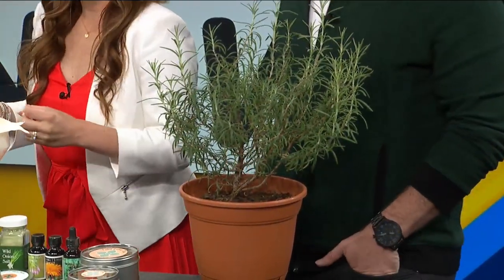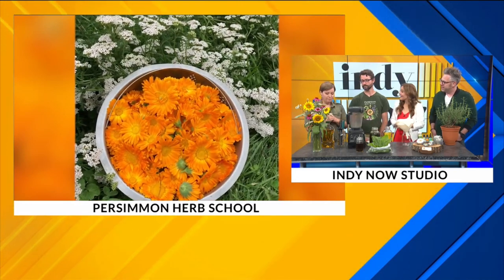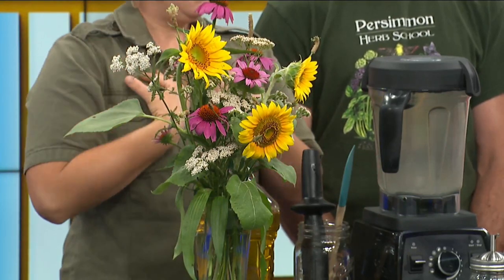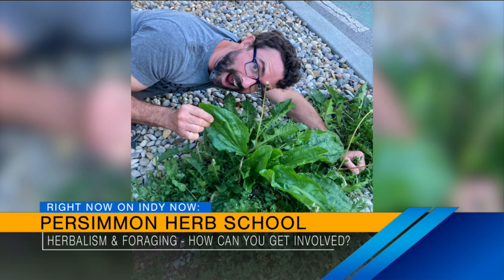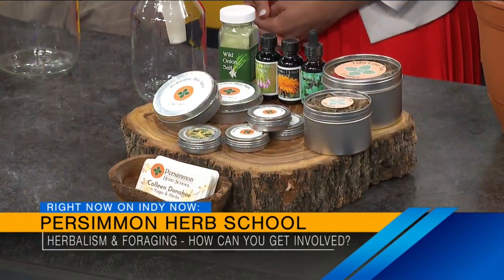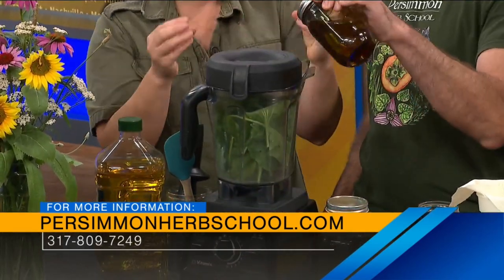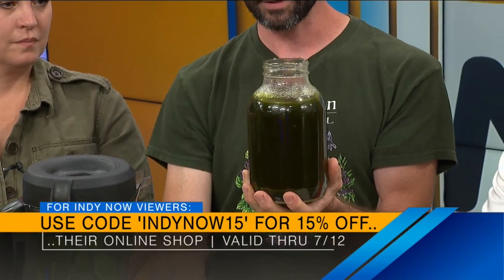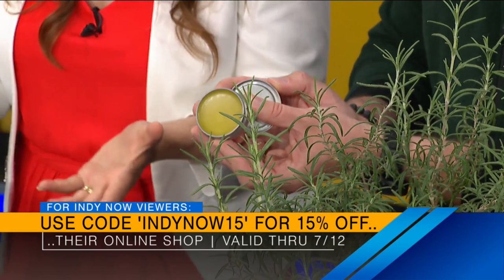Make medicinal products with wild herbs in your yard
Colleen Donahoe and Greg Monzel, founders of Persimmon Herb School, show us how to make a oil that's good for your skin with a plant called plantain (not the banana kind) that's probably growing in your yard. More fun from the show: indynowtv.com